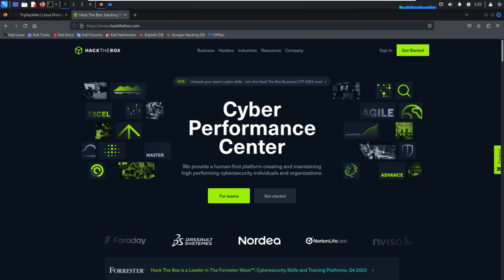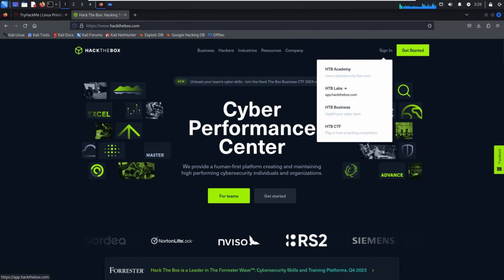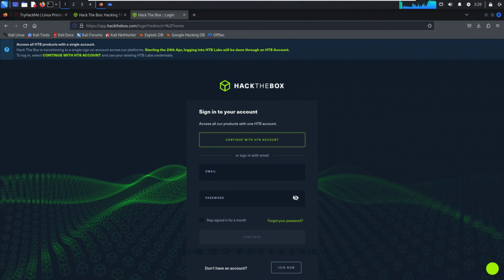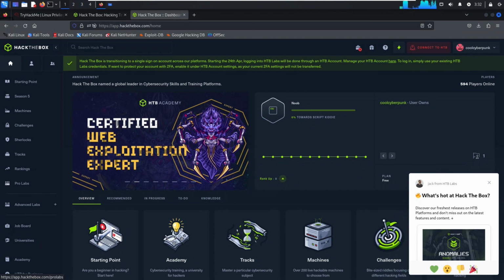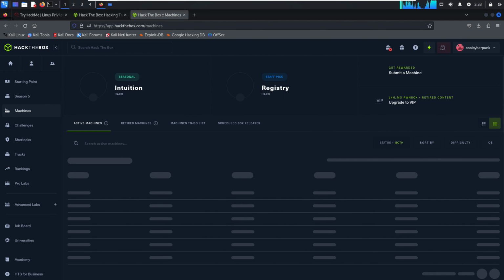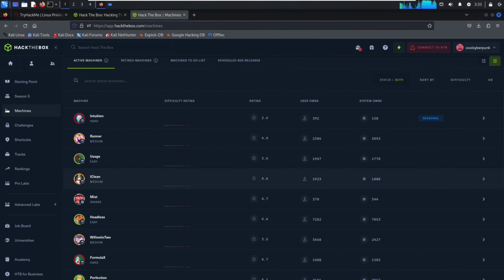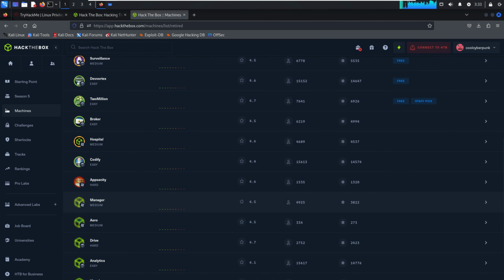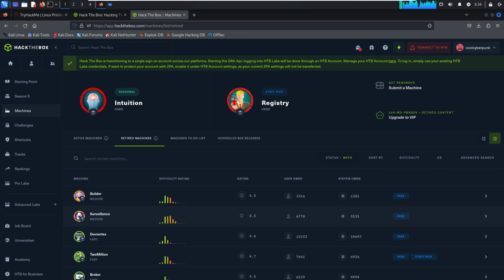Linux Privilege Escalation 2024 | C 11/29 | HackTheBox | PentestHint